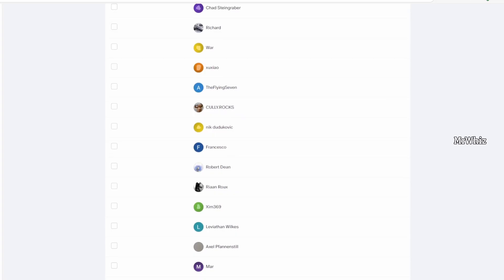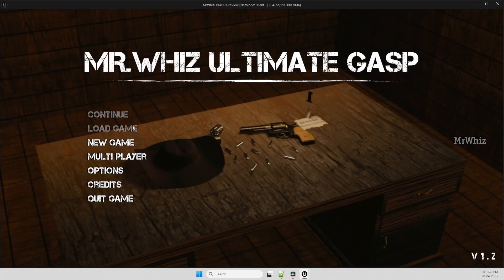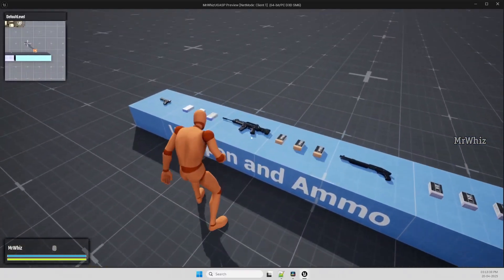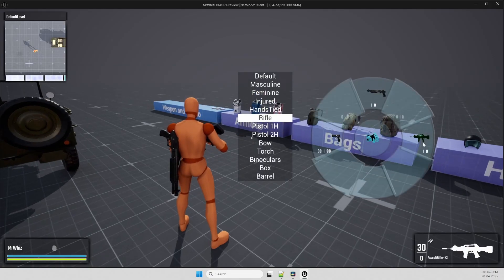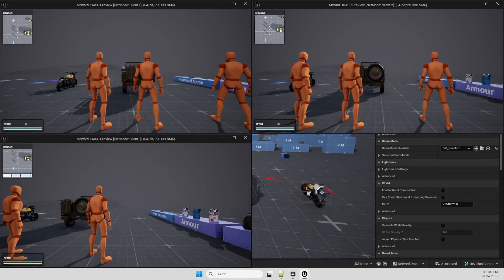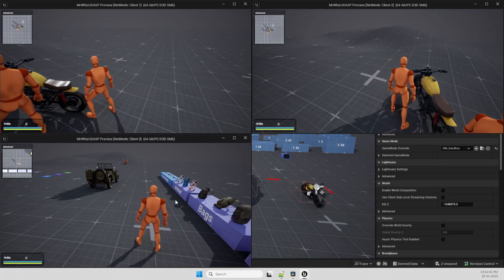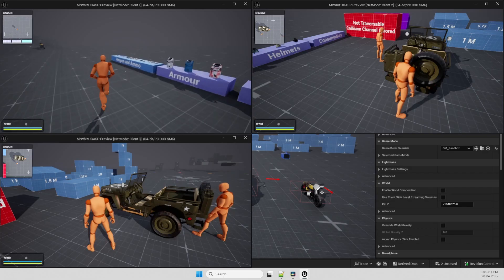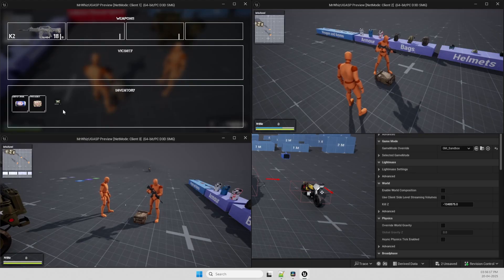MrWhiz Ultimate GASP v1.2 - Single / Multi Player Template Download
Now includes Replicated Chaos Vehicle with Pillion Rider, Health & Damage System, Hand IK, and Full Inventory System!

🔥 NEW UPDATE HIGHLIGHTS:

✅ Replicated Chaos Vehicles: Motorbike & Jeep with pillion/co-passenger support

✅ Health & Stamina System with Damage, Medkits & HUD

✅ Hand IK + ALSv4-based Character Mechanics

✅ Radial Weapon Menu & Full Replicated Inventory

✅ Multiplayer Session System (Create/Join with Steam Support)

✅ Save Game Support (Single Player)

✅ Integrated Menu System
🎥 ABOUT THIS PROJECT:
Due to popular demand, I’ve started developing this Ultimate GASP Template based on the amazing Starter Pack from @PolygonHive.

I’ve merged the best elements from my ALSv4 Projects to create a robust, feature-packed single/multiplayer system—ideal for Unreal Engine 5 devs. More updates are coming soon!

🛠️ CORE FEATURES:

🔫 Weapon, Ammo, Armor, Helmet, Bags

💉 Health, Stamina, Damage, Medkits

🏍️ Chaos Vehicle Replication (Motorbike/Jeep with Pillion)

🎮 Full Multiplayer Support with Steam

💾 Save Game (SP), Join/Create Sessions (MP)

❤️ YouTube Memberships: Join Now
📢 SEND FEEDBACK / REQUEST FEATURES / REPORT BUGS:
📸 CREDITS:

“Willy Jeep” by AnilG – CC Attribution

“Cafe Racer” by Andrei Milin – CC Attribution

“Medium Mech Striker” by MSGDI – CC Attribution